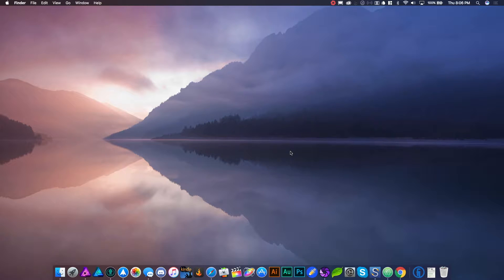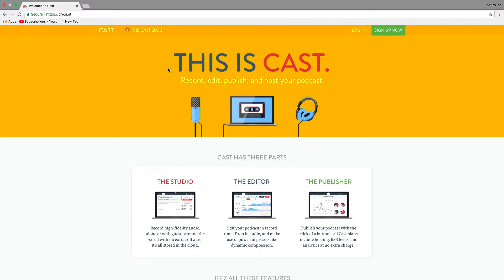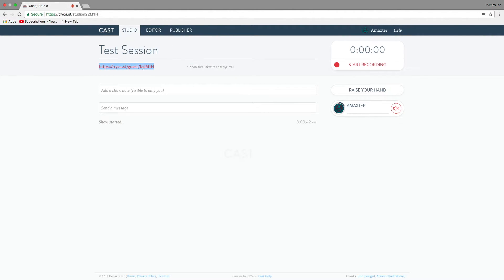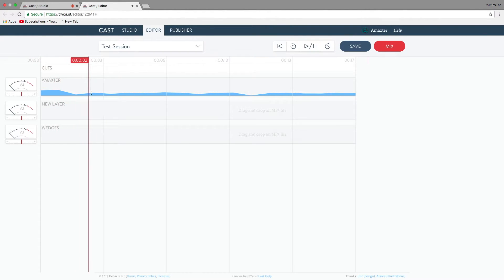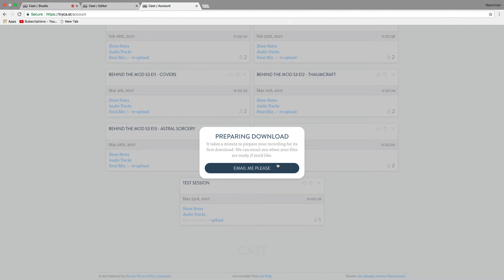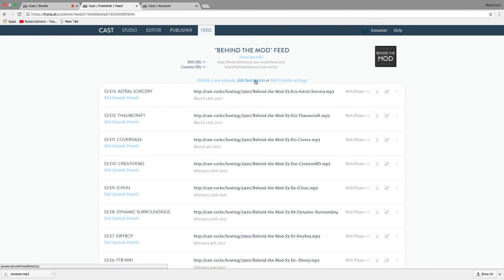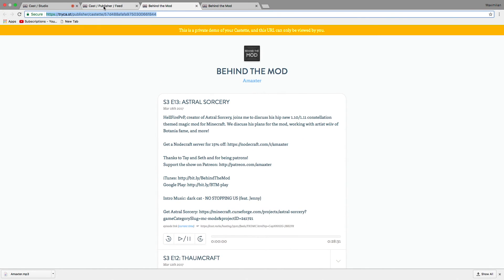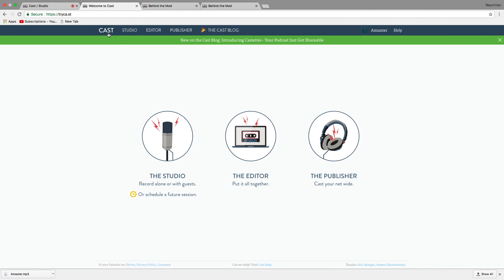How to Record/Edit/Publish Podcasts In A Browser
Record, edit, and publish/share a podcast all from your web browser. If your computer can run Chrome (you need Chrome), you can use Cast to do all of this.